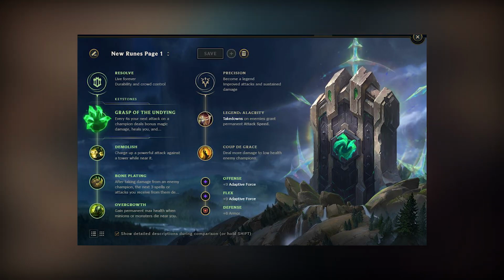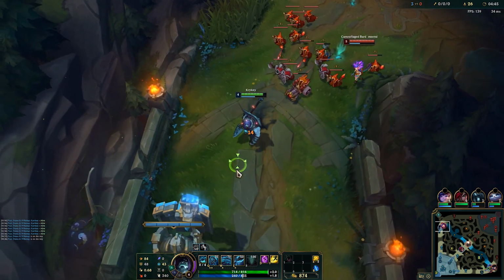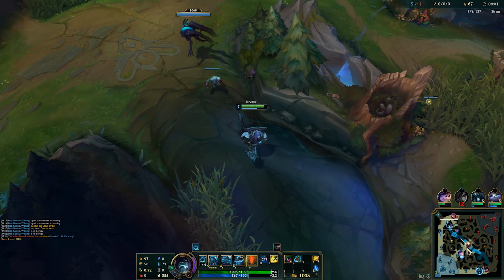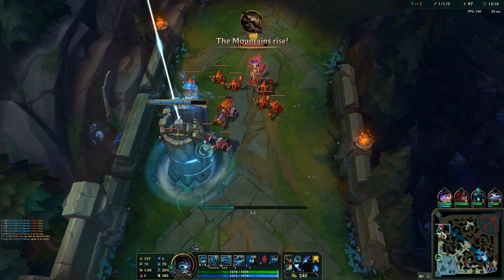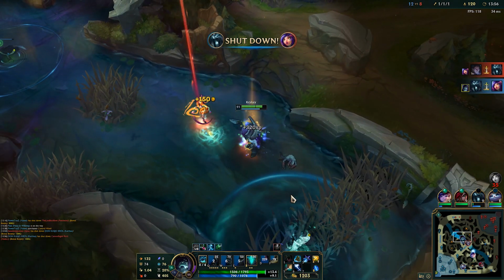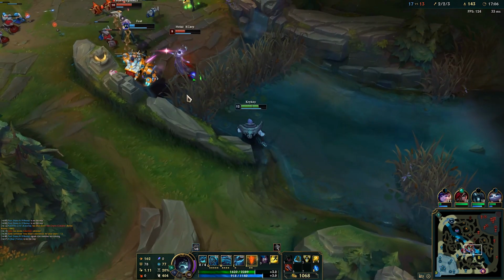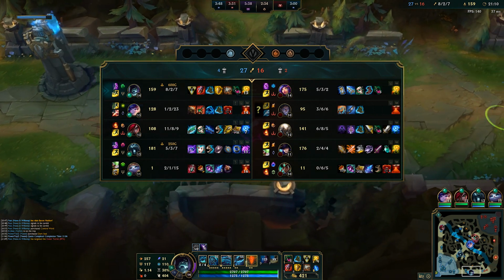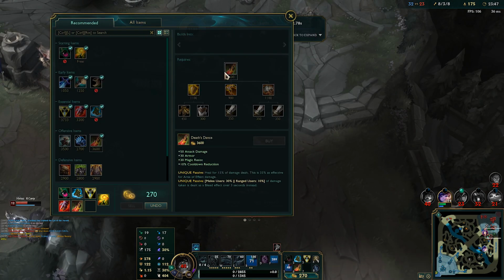How I got Rank 1 Yorick in Season 10 (New Runes & Playstyle) - League of Legends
I talk about how I managed to climb as the rank 1 yorick with
post game commentary in euw gm with yorick
avg elo of game : Grandmasters EUW